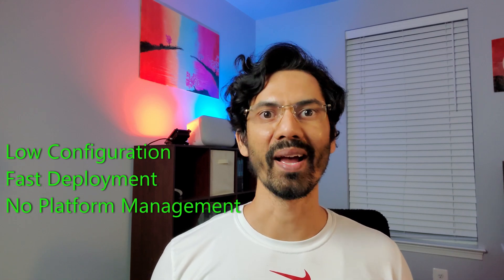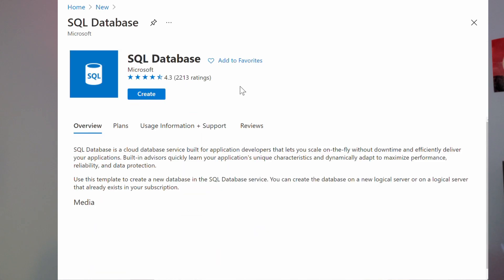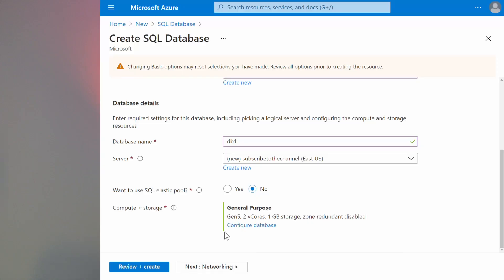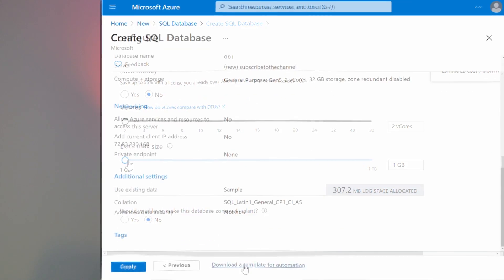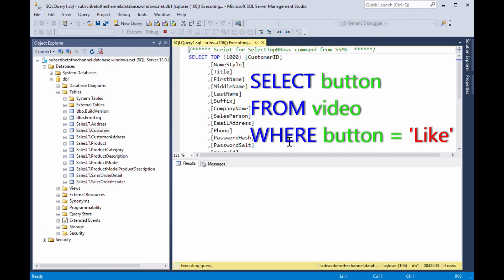Cloud Computing Models | What is IaaS, PaaS, and SaaS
Three types of cloud computing models we talk about in this video are: Infrastructure as a Service (IaaS), Platform as a Service (PaaS), and Software as a Service (SaaS).

SaaS cloud model is used when companies don't want to create custom software and use pre-built applications.
With Platform as a Service, the developers can just focus on writing code so they don't have to waste time configuring servers and worry about which version of the operating system and patch supports which program.
IaaS is where we basically rent out the entire data center and the servers, networking, and storage. The benefit of IaaS is that we have complete control over how we design and configure each thing.

00:00 - Intro
00:15 - Software as a Service (SaaS)
01:15 - Platform as a Service (PaaS)
02:30 - Infrastructure as a Service (PaaS)
03:28 - Outro

I talk about what IT consultants do in this video. IT Consulting companies have both technical and functional consultants that do the assessment for the client's needs. Based on the assessment results, the clients usually have several options to either buy Commercial Off-The-Shelf (COTS) software or custom build their own system for their needs. The consulting company can often provide their services in implementing the new system.
IT consultants are high in demand. There are many companies recruiting IT consultants on college campuses. What do consultants do? Consultants solve complex business problems using their technical skills and industry knowledge. They help their clients with digital transformation, cloud solutions, architecture, security, and much more.